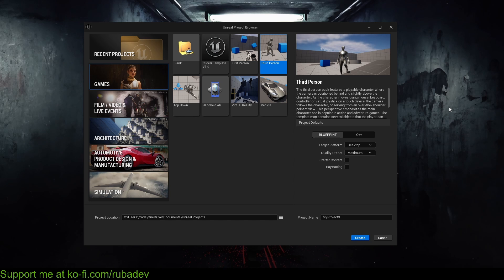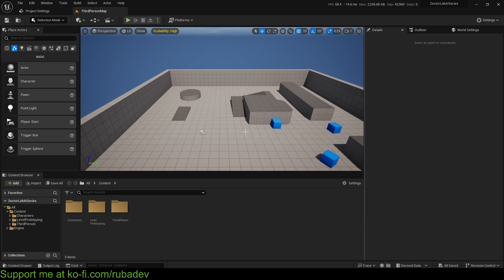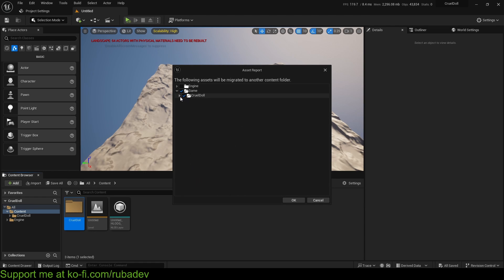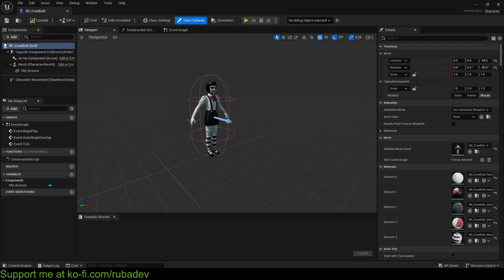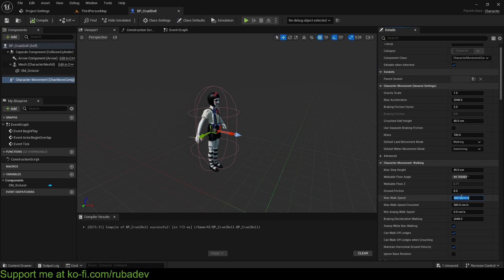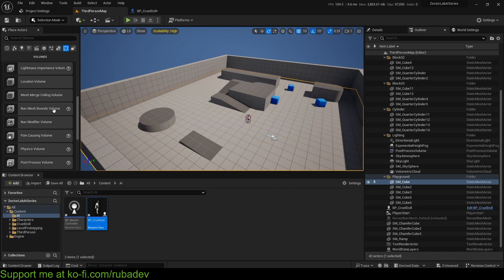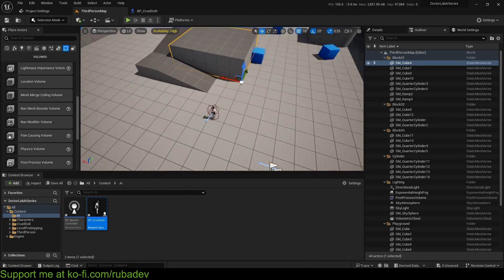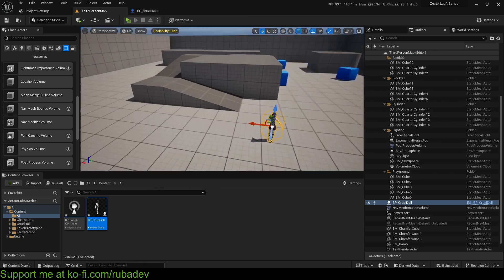Horror AI | Project Setup | Part 1 | Unreal Engine 5 Tutorial (UE5)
Today we will be setting up our Horror AI Character and cover some simple information about AI!